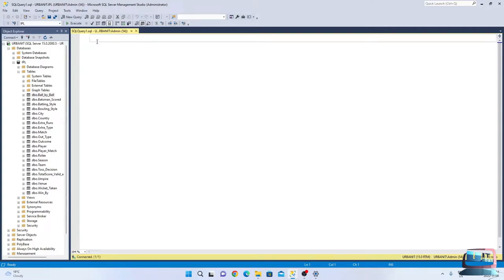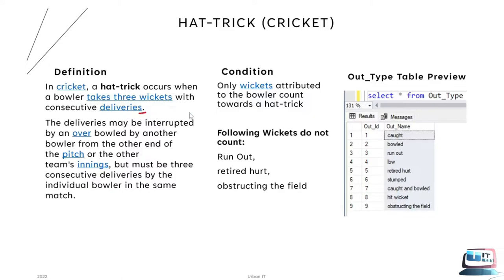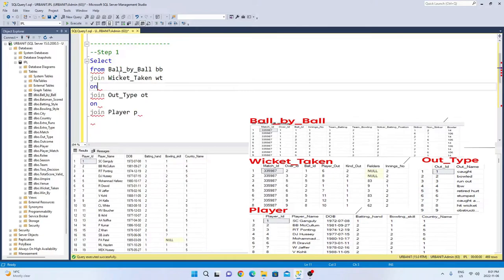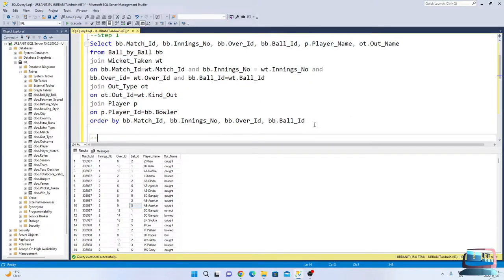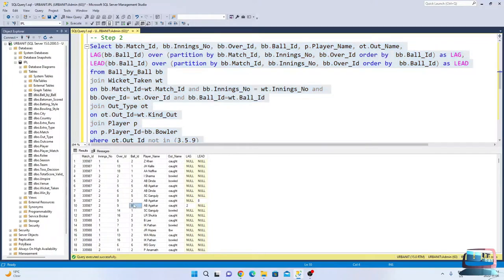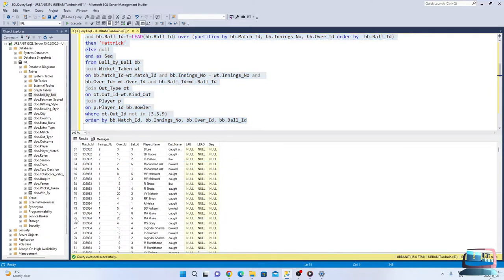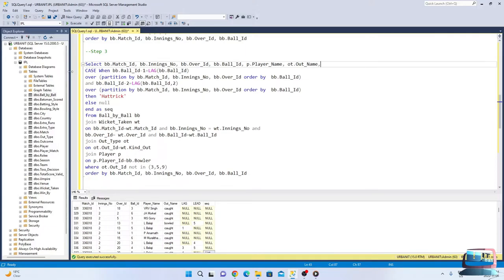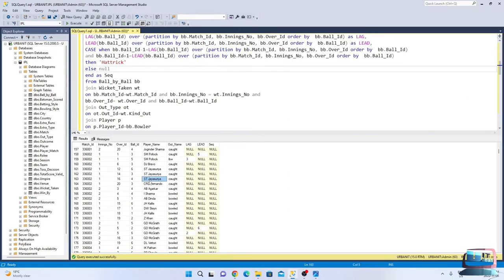How to Find Hat-Trick using T-SQL| LEAD and LAG Functions | SQL Challenge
Hello Guys!
I spent several hours, but failed to meet all the conditions that are required to find all the hattricks in Cricket Database.
I tried to use LEAD and LAG function to find Hat-trick in most efficient way.
If you know better and more efficient way to do this, please let me know.
Also, if you don't know the solution, you can practice and this will definitely enhance your SQL Skills.
This is my first SQL Video and 3rd Video on my channel. Please provide me feedback.